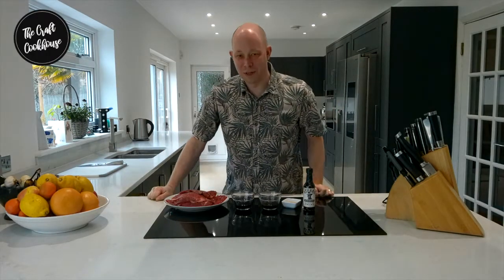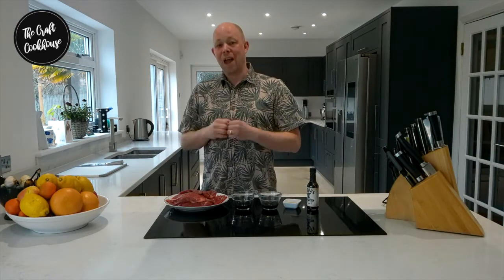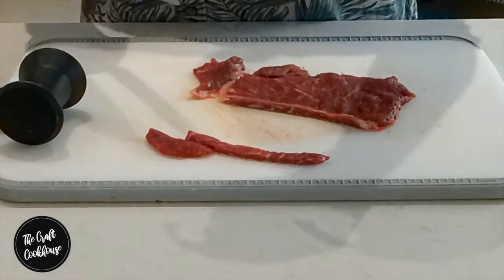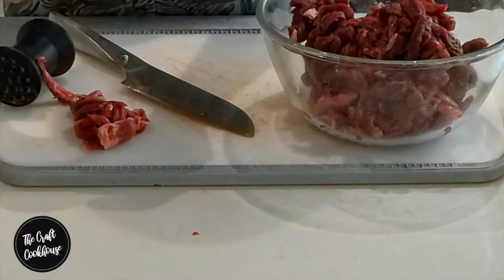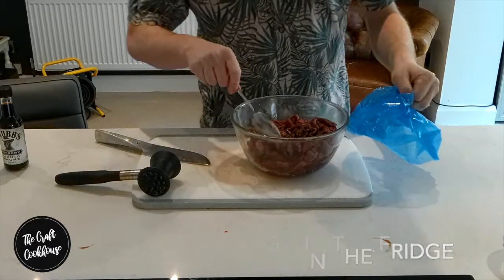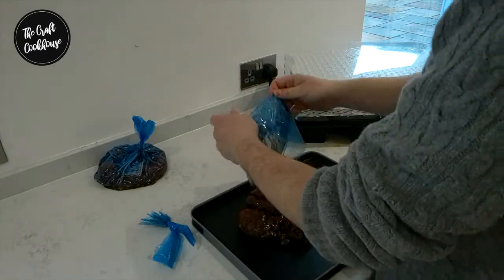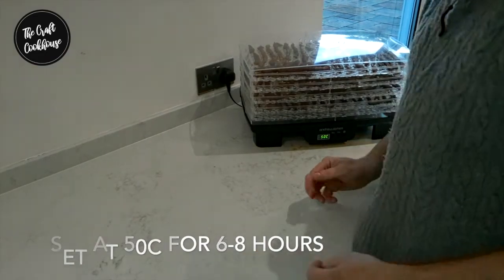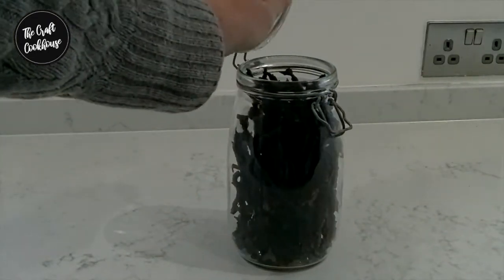Great Beef Jerky Recipe - Make it at Home - SO EASY!! [2021]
Follow our guide on How to make beef jerky at home with simple ingredients.
- 800g Beef steak (minute steaks, sandwich steak, thin cuts of round steak)
- 4 tablespoons Soy sauce
- 4 tablespoons of Worcester sauce
- 1 heaped teaspoon of White Pepper
Optional extras for different flavours - liquid smoke, paprika, chilli powder.

And you can use a dehydrator or the oven!

Here is a recommended and updated version of my hydrator (also great for other things!):